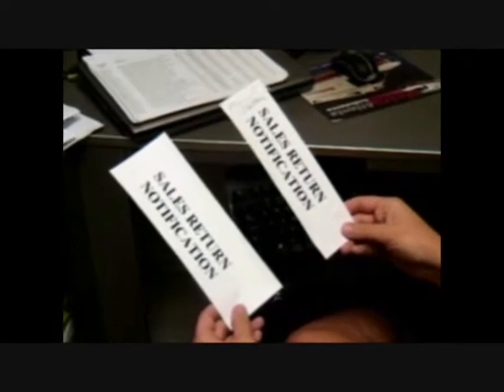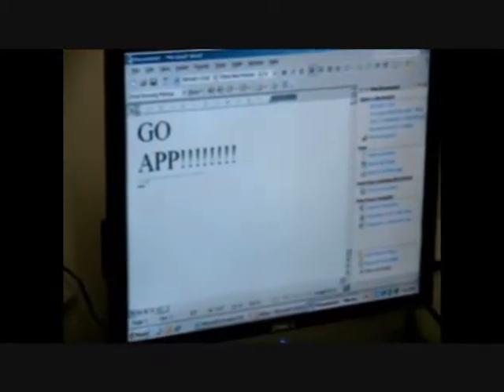BARCR Process: Bindi the Jungle Girl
This video is about the B/AR/CR Process in Intermediate Accounting (Billing/Accounts Receivable/Cash Receipts).  Of course, we are not professionals, but we did the best we could do for the group project in such a short amount of time.  Hope you enjoy! :)

~group 3~